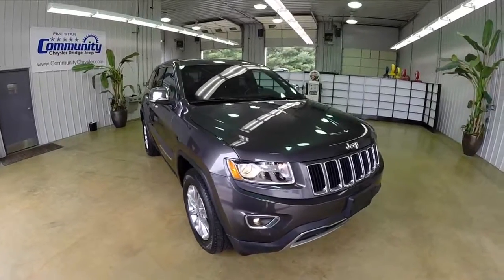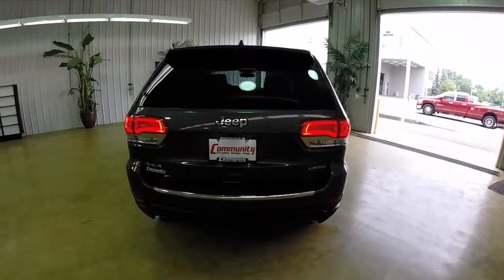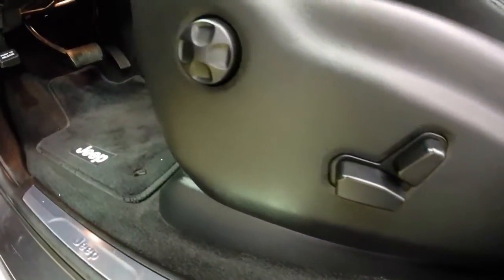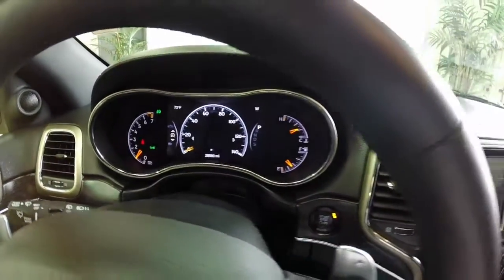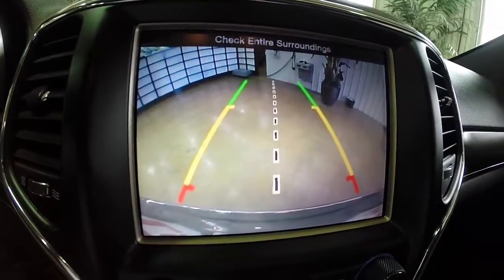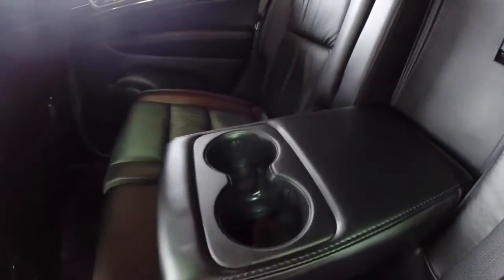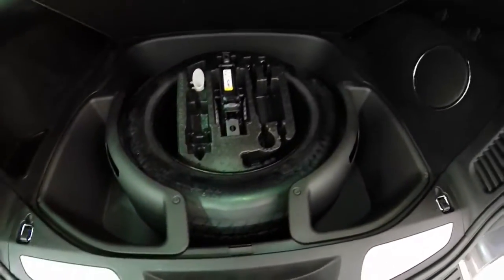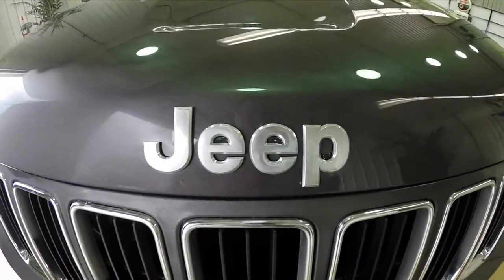2014 Jeep Grand Cherokee Limited